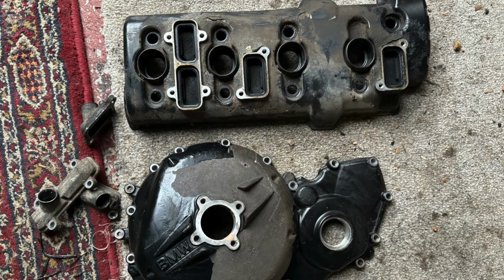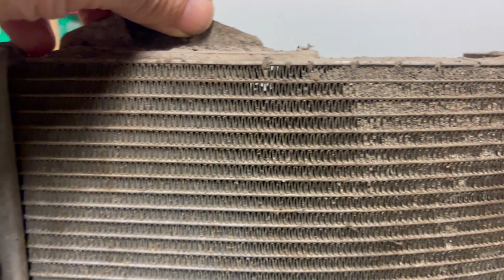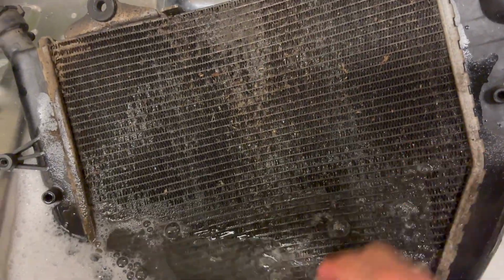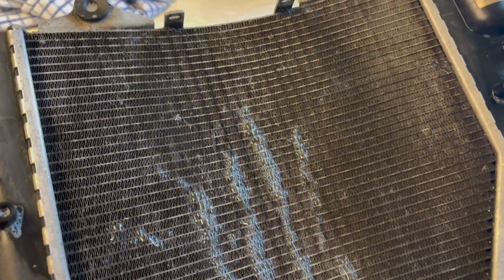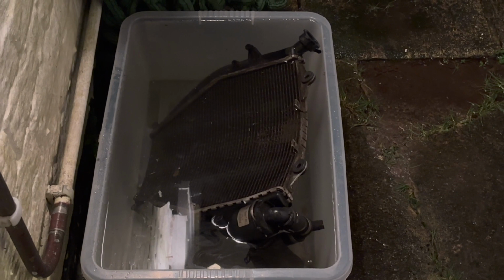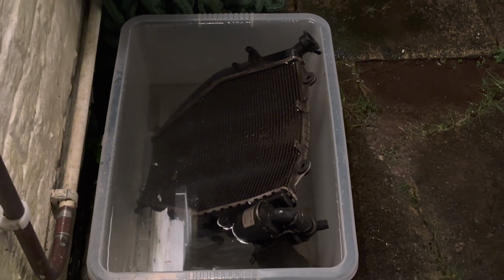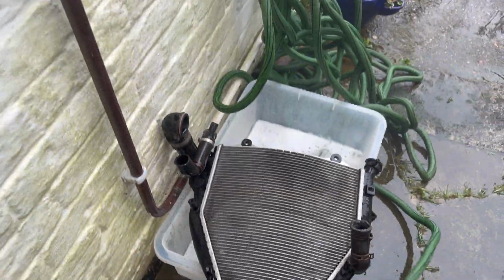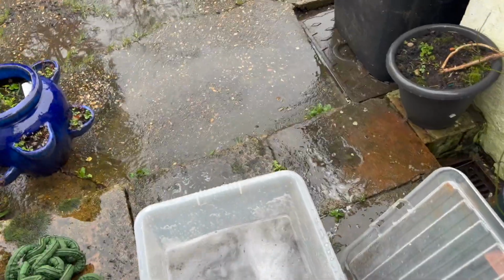How did this radiator ever work in this state Pt2 BMW K1300s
After draining cooling system I carefully removed the radiator.  I was determined to clean it and not have to buy a new one costing £535.  So this is how I did it.